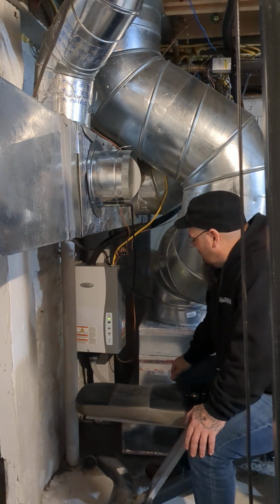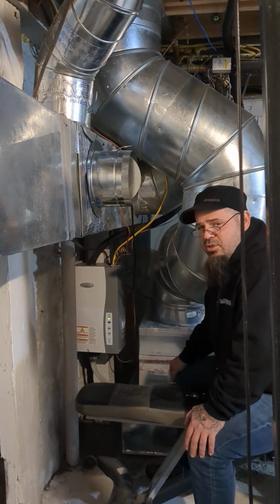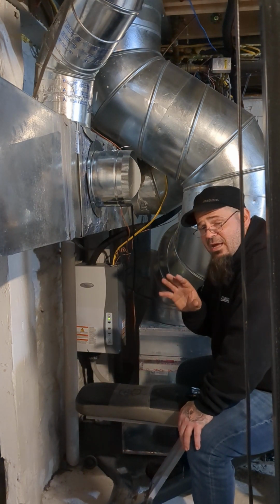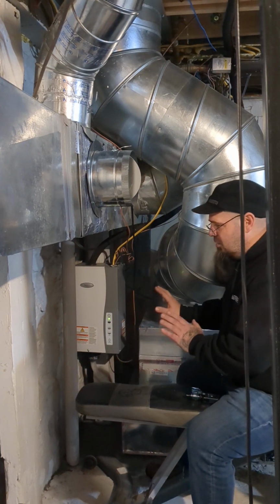Why You Should Own a Steam Humidifier